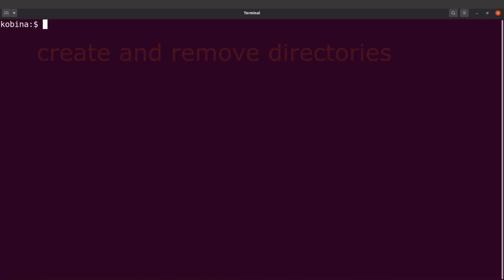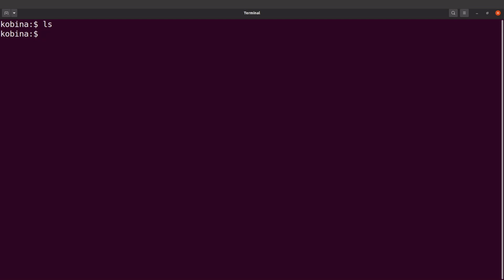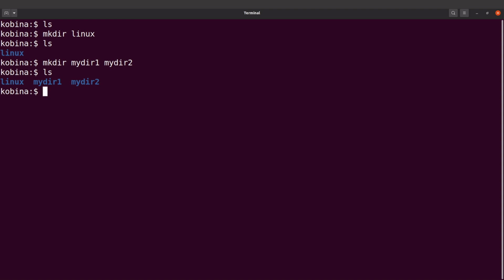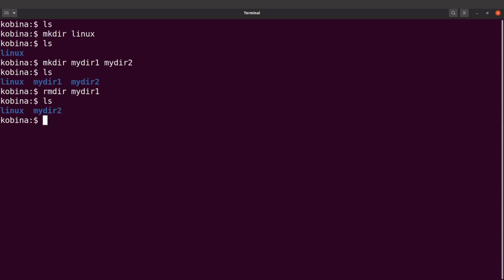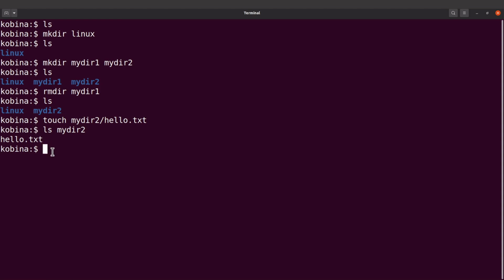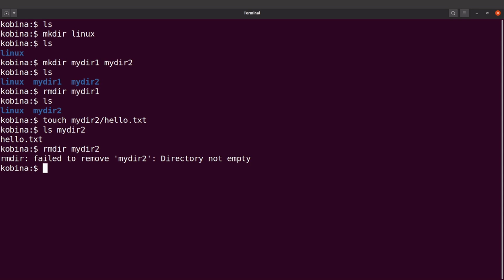linux for beginners | bash tutorial | managing directories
This linux tutorial shows how to create and remove directories in linux using bash

commands used

mkdir
rmdir
rm -fr